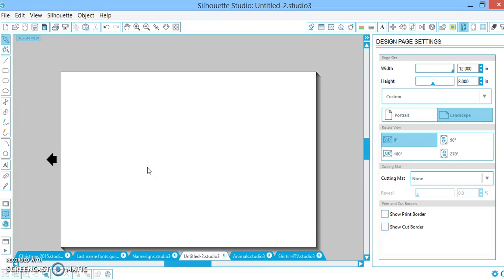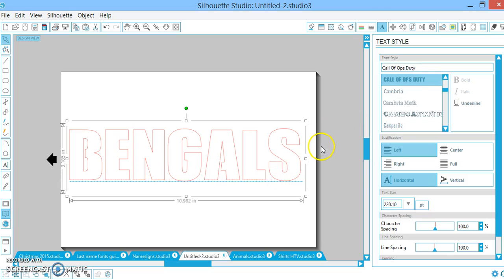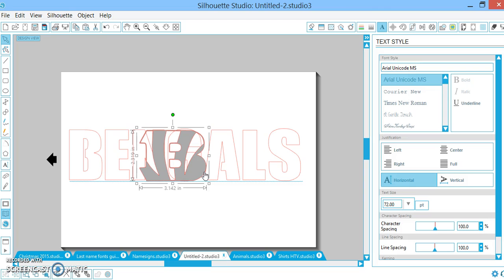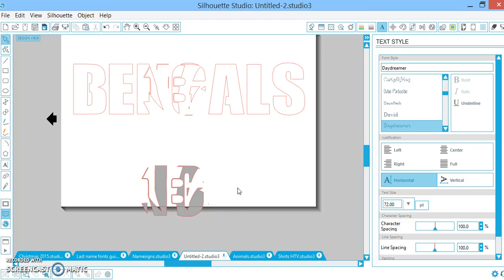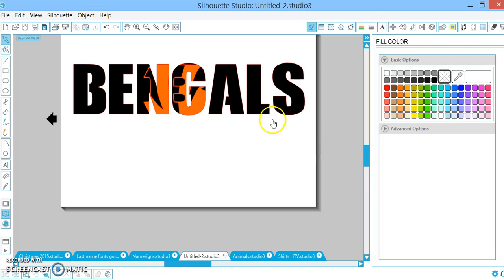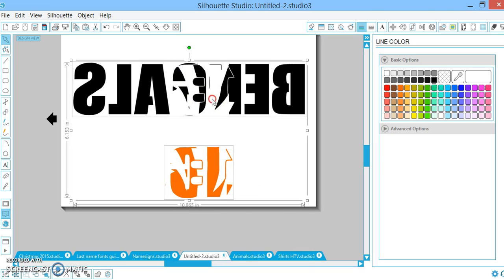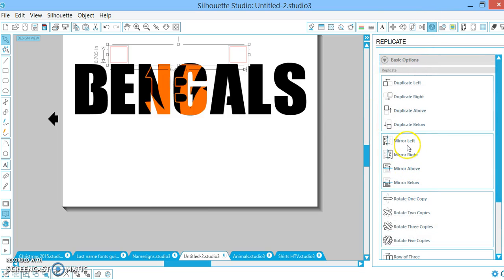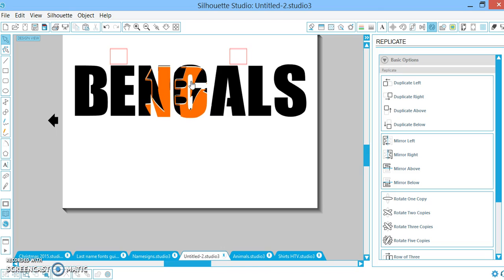Silhouette Studio: How to do a knockout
Easy way to do a knockout with Silhouette Studio